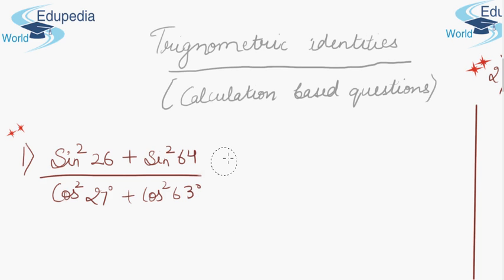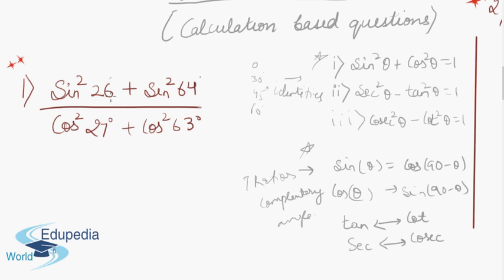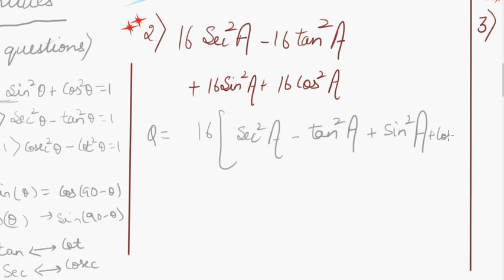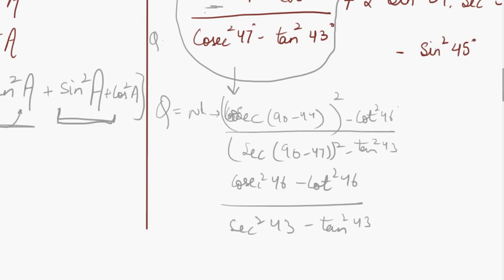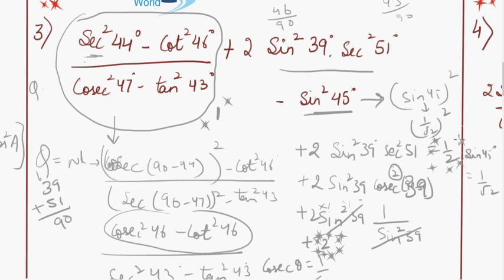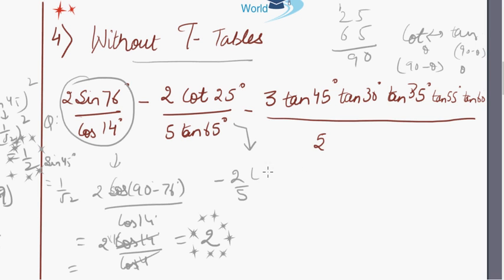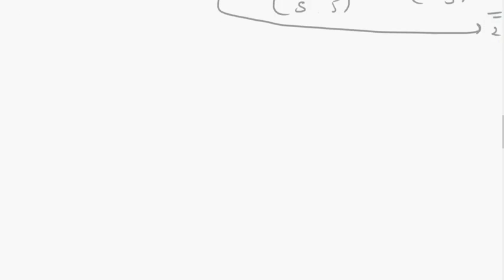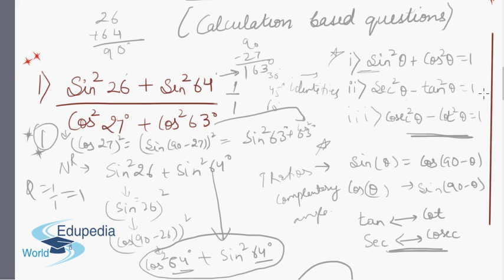28. | Calculation Based Questions on Trigonometry | - Mathematics Grade 10